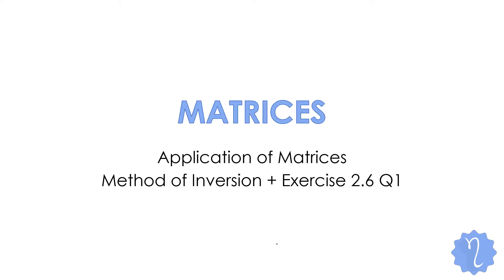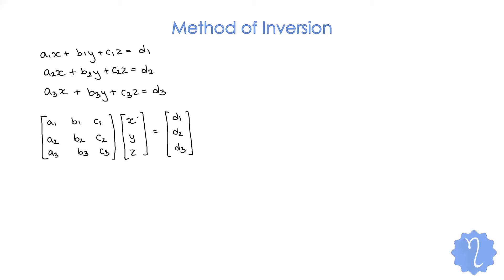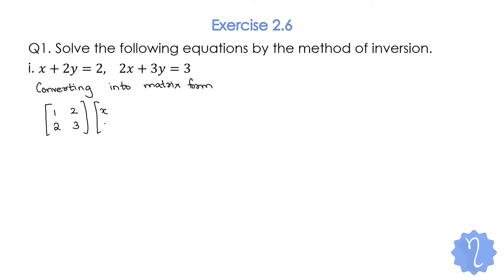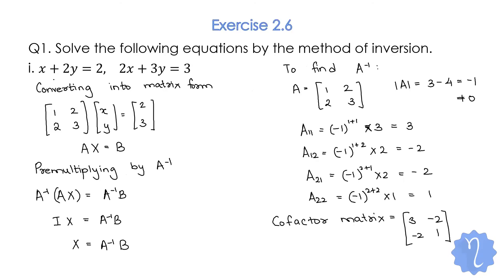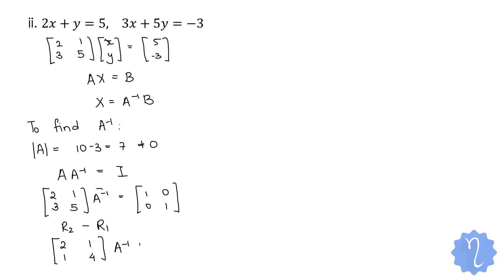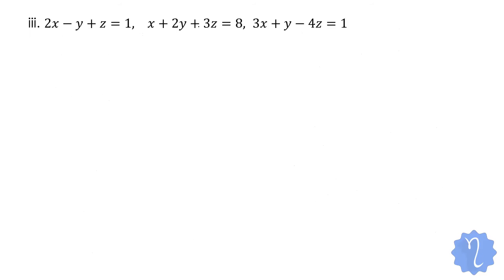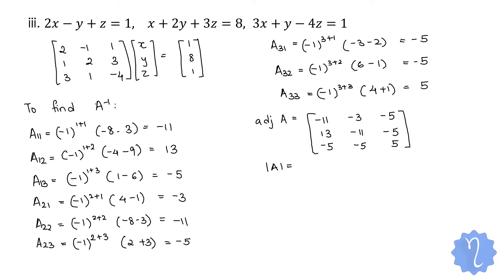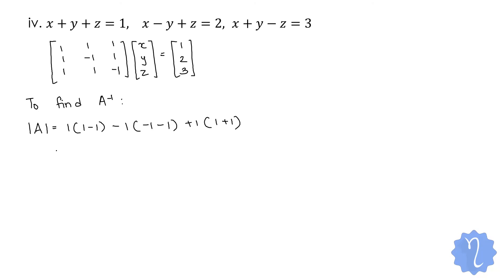12th Commerce Matrices | Method of Inversion + Exercise 2.6 Q1